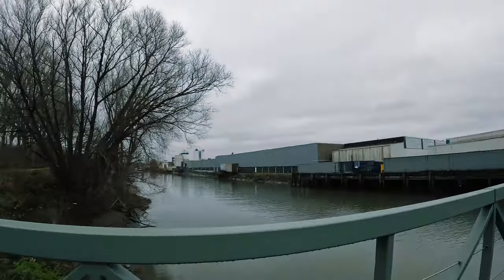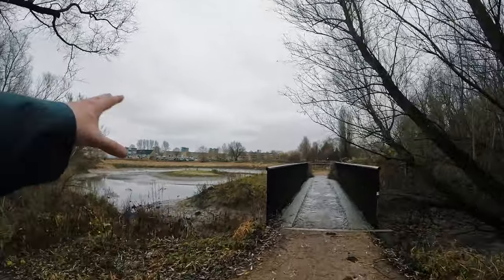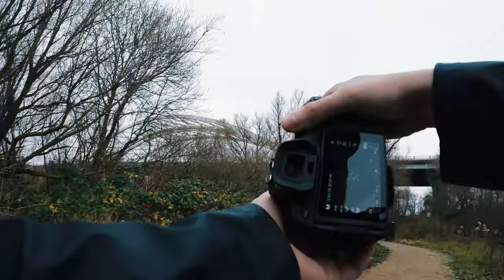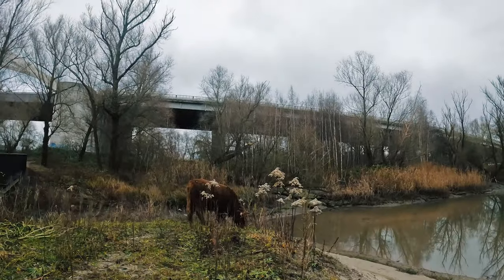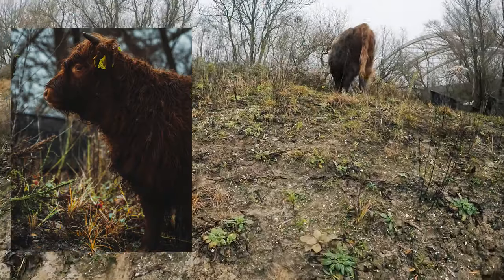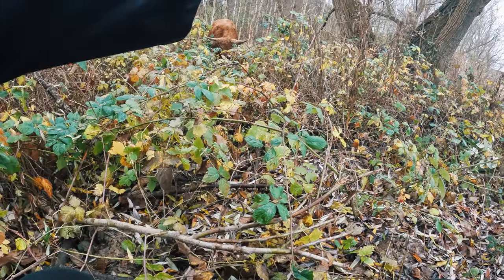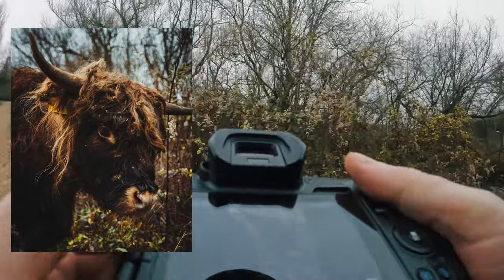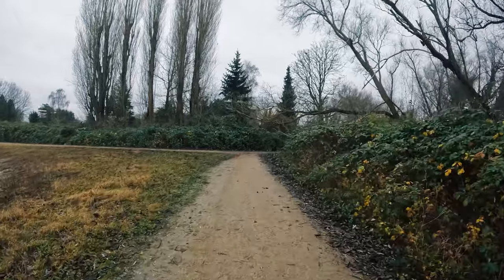Wildlife Photography POV - Scottish Highlanders in Rotterdam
I found out there are Scottish Highlander Cows in the middle of Rotterdam so I decided to go and try to take some photos!

OVERVIEW
0:00 Intro
0:17 POV